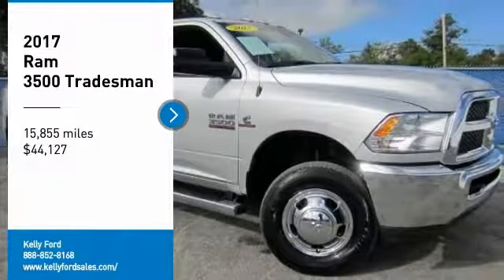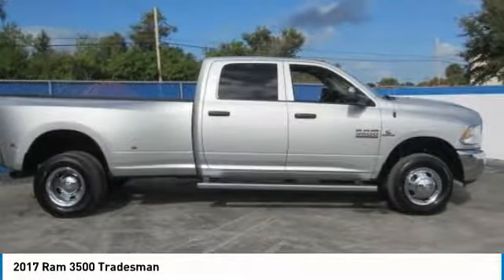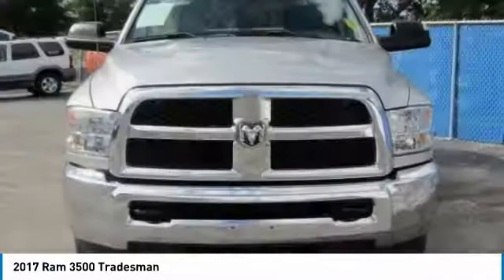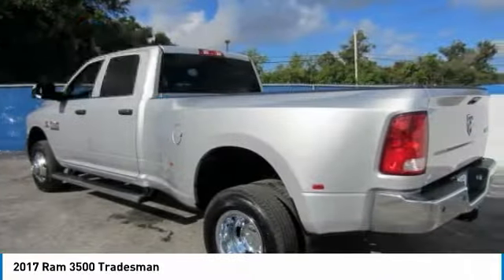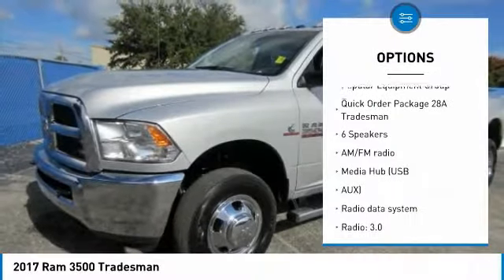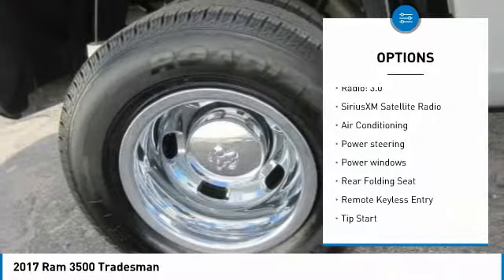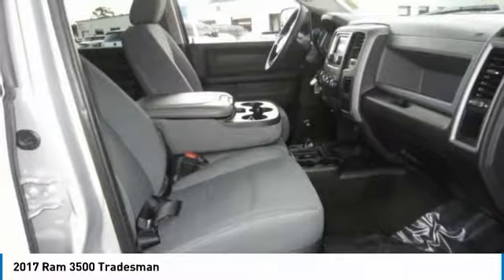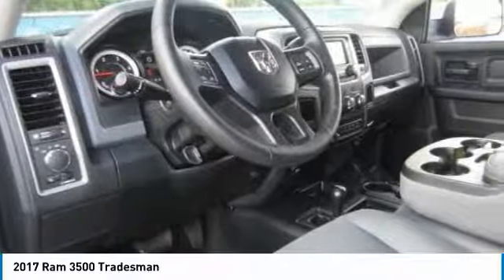2017 Ram 3500 9T0009A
2017 RAM 3500 Melbourne, FL
Stock# 9T0009A

Kelly Ford
776 Magnolia Ave

Come see this 2017 Ram 3500 Tradesman before someone takes it home!

*This Ram 3500 Is Competitively Priced with These Options *
QUICK ORDER PACKAGE 28A TRADESMAN -inc: Engine: 6.7L I6 Cummins Turbo Diesel, Transmission: 6-Speed Automatic Aisin AS69RC HD , WHEELS: 17 X 6.0 STEEL CHROME CLAD, TRANSMISSION: 6-SPEED AUTOMATIC AISIN AS69RC HD -inc: 3.42 Axle Ratio, Transmission Oil Cooler, TRANSFER CASE SKID PLATE SHIELD, TRAILER BRAKE CONTROL, TIRES: LT235/80R17E BSW AS, SPRAY IN BEDLINER, SIRIUSXM SATELLITE RADIO -inc: For More Info, Call , 1-Year SiriusXM Radio Service, REMOTE KEYLESS ENTRY, RADIO: UCONNECT 3 W/5 DISPLAY -inc: 5.0 Touchscreen Display, Overhead Console, GPS Antenna Input, Temperature & Compass Gauge, Uconnect Access Via Mobile, 5-Year Trial Via Mobile Service, For Details Visit DriveUconnect.com, Integrated Voice Command w/Bluetooth, Remote USB Port - Charge Only, SiriusXM Satellite Radio, For More Info, Call , 1-Year SiriusXM Radio Service.

For a must-own Ram 3500 come see us at Kelly Ford, 776 Magnolia Ave, Melbourne, FL 32935. Just minutes away!